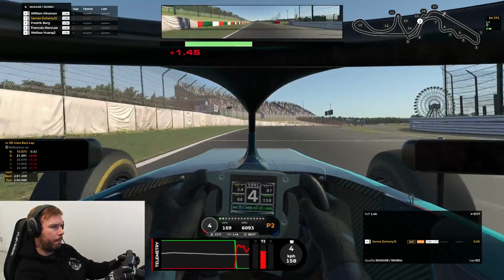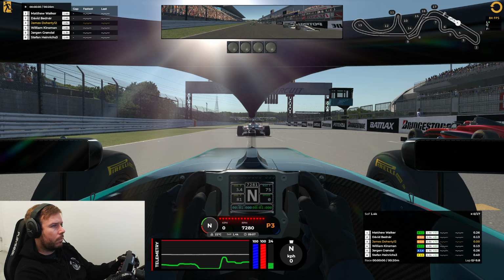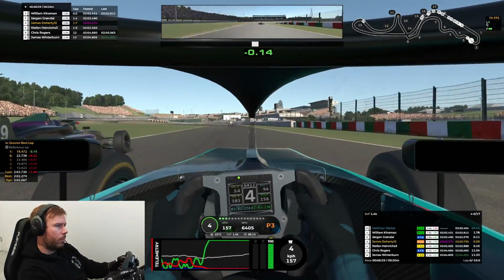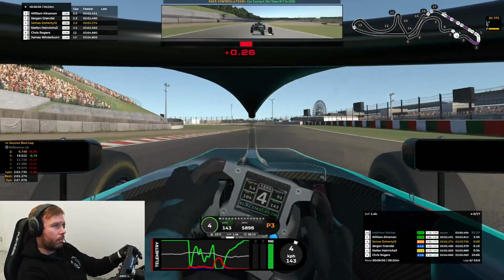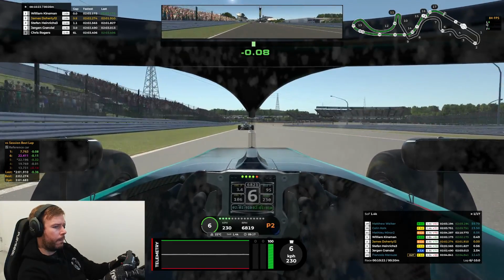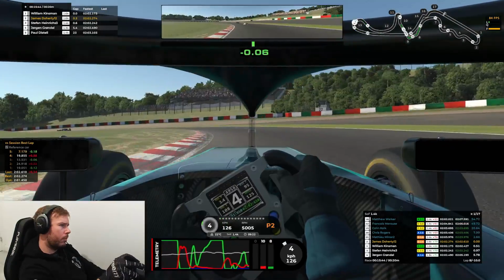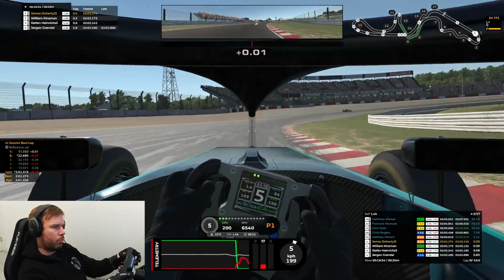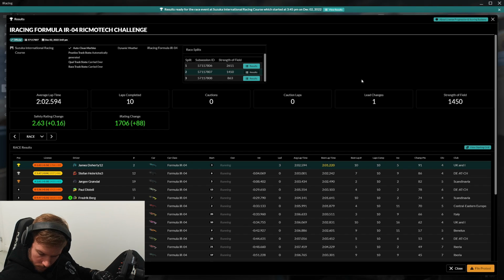The F4 cars on iRacing are incredible